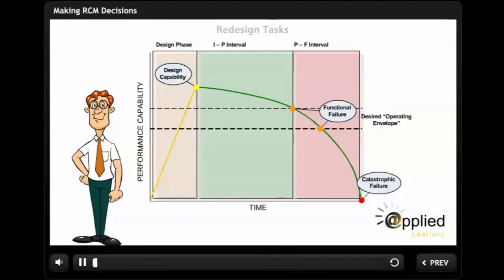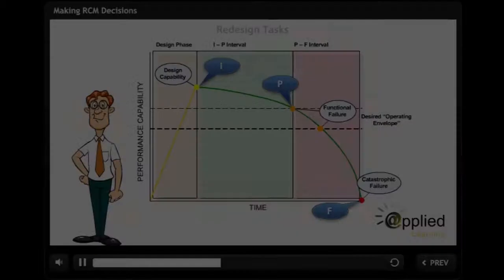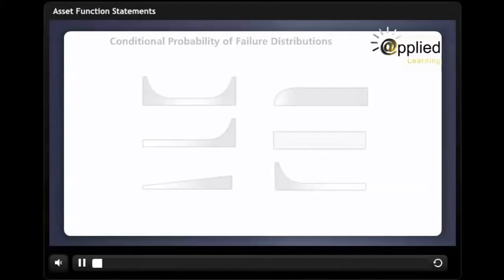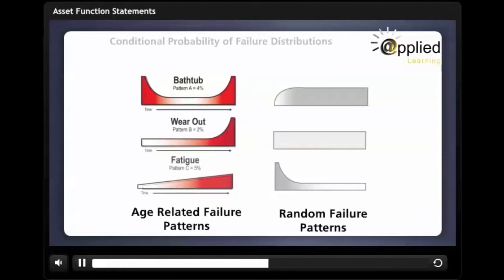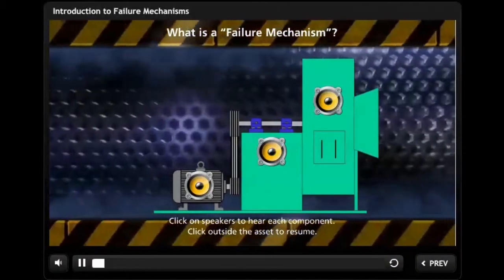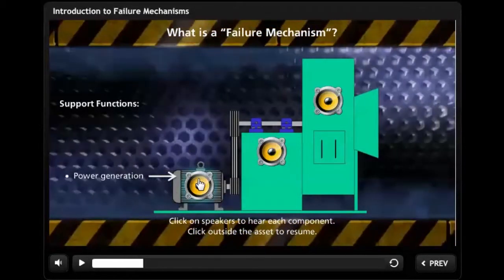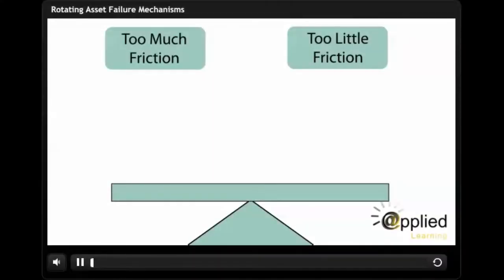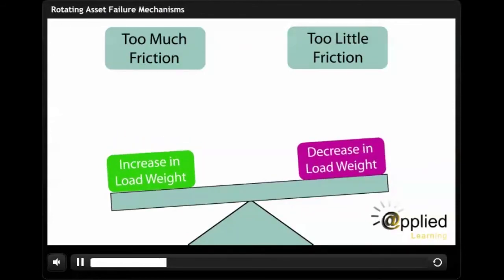SSVS Module Samples